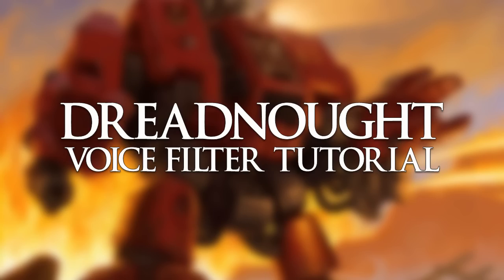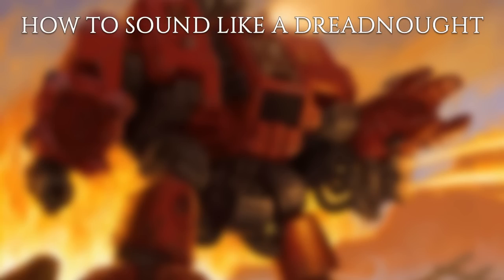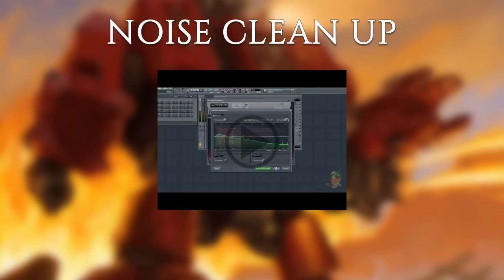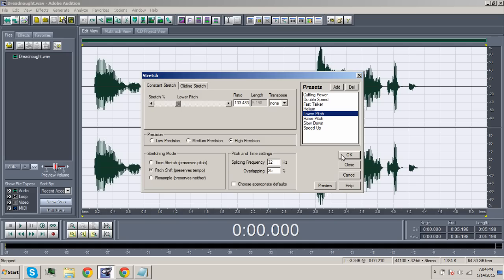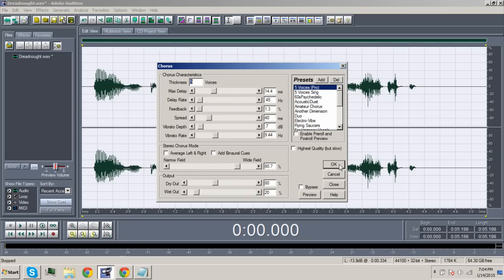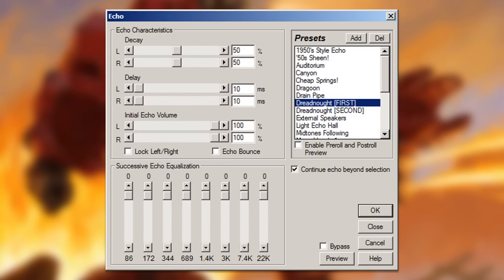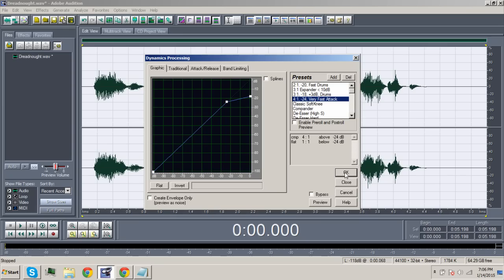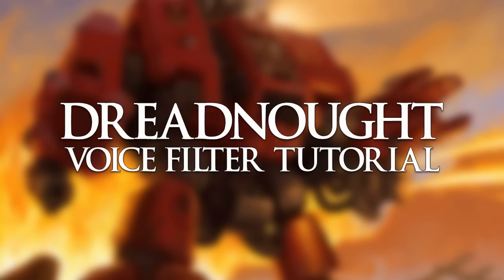Warhammer 40k - Dreadnought Voice Filter Tutorial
Music is the Space Marine theme from Dawn of War.